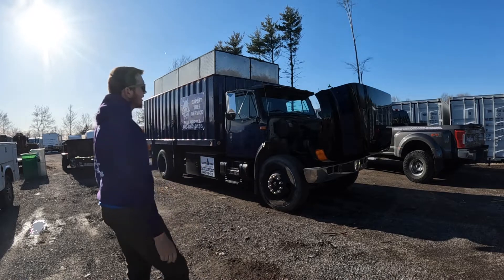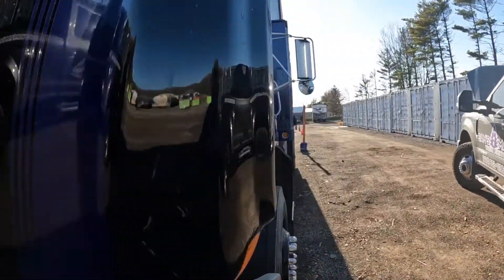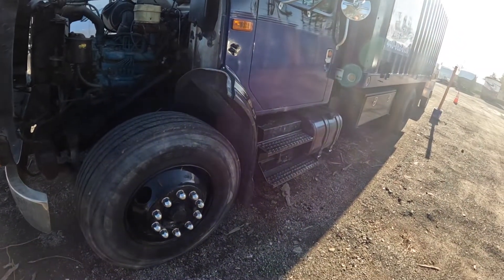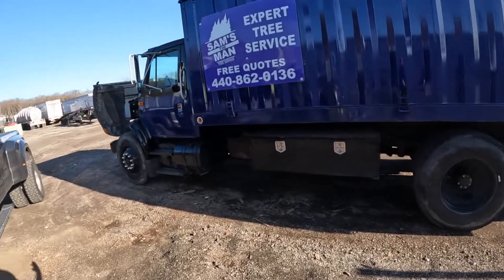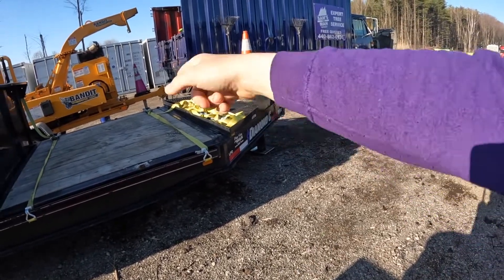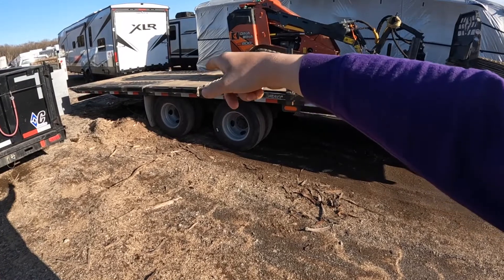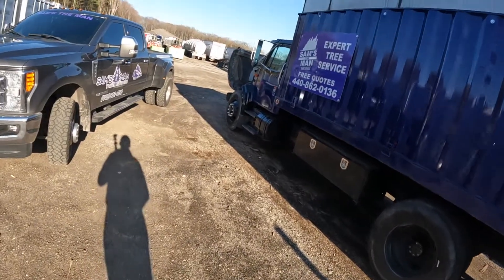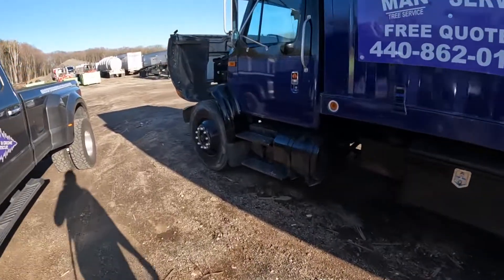Truck Talk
A video on my favorite truck and some of the reasoning behind my equipment this is a good video to watch if you are buying new equipment and some things to consider